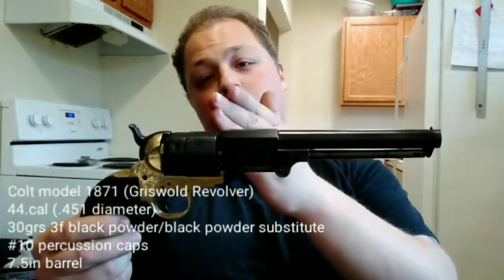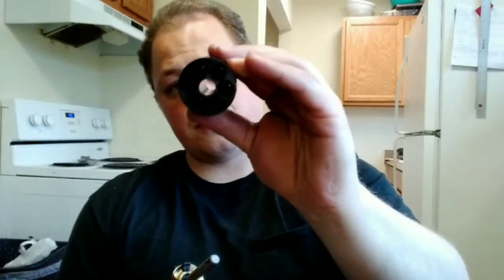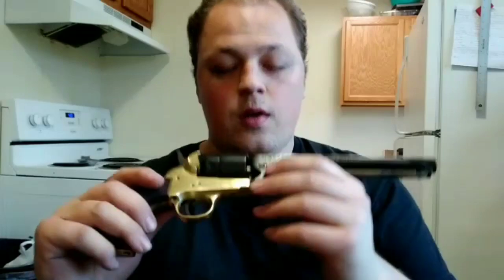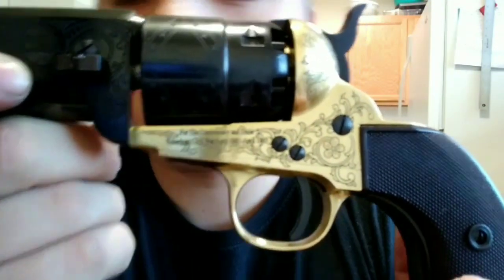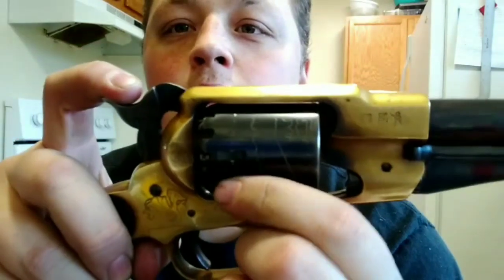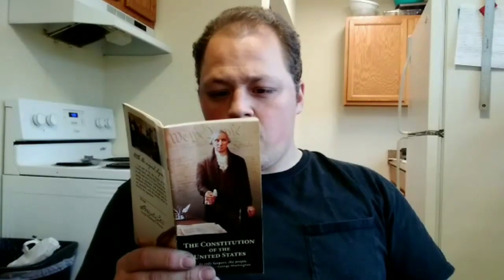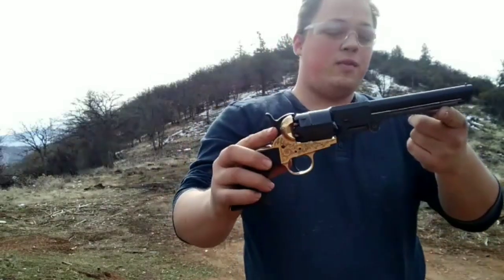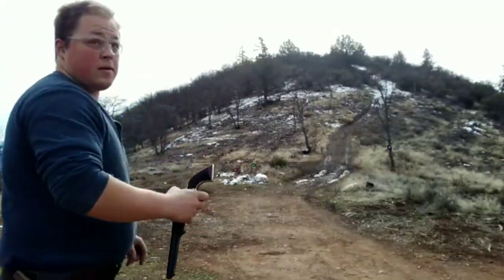The Civil War, Remington New Model Army 1853 and the Colt Model Army 1871 (Griswold)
In this video I review two revolvers modeled after the ones used by both the Union and the Confederate states, I after ask my parents if they feel that the Civil War should still be taught in schools and how it's important for young Americans to know. This video is not for sensitive or people who are easily offended but all the same have a beautiful day and enjoy.

00:00:00
00:07:53 Intro
00:08:58 The Hill
00:10:22 Firearm movie stunts
00:11:31 Teach or remove the Civil War
00:21:39 Outro
00:22:00